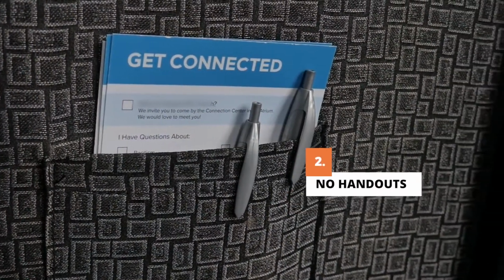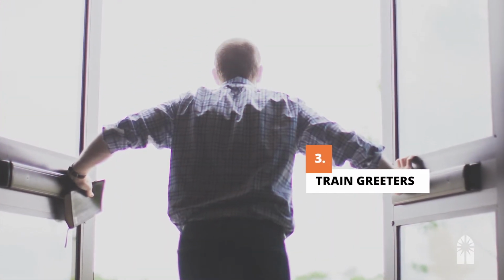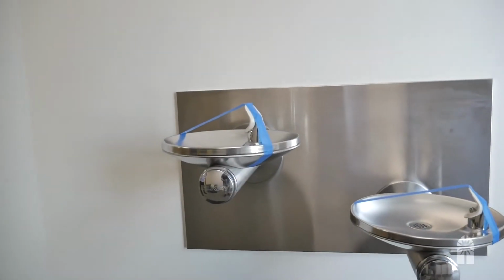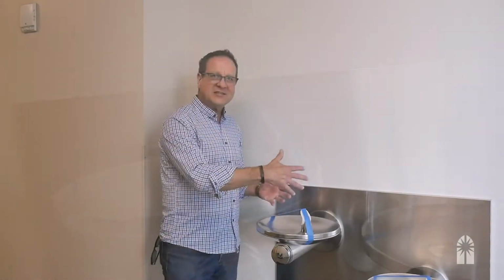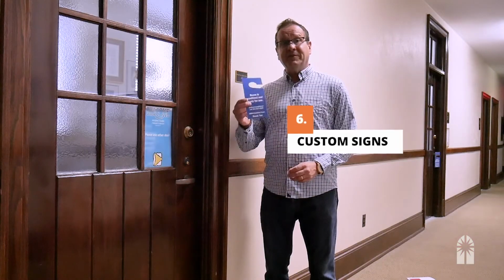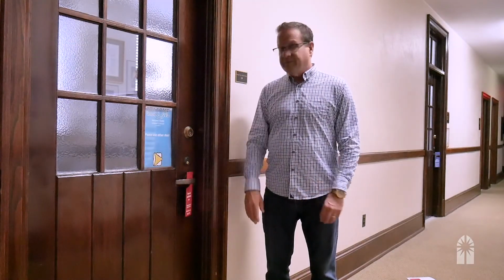How To Prepare Gathering Spaces After COVID-19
Join Tim Cool with Smart Church Solutions to learn best practices for preparing your gathering spaces after COVID-19

For more helpful videos on preparing after COVID-19, please or continue watching this playlist!